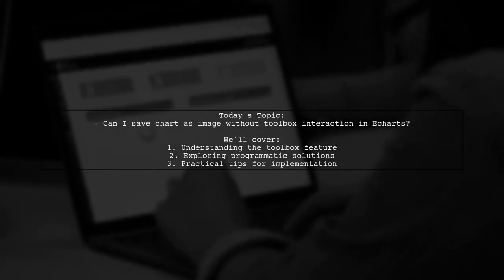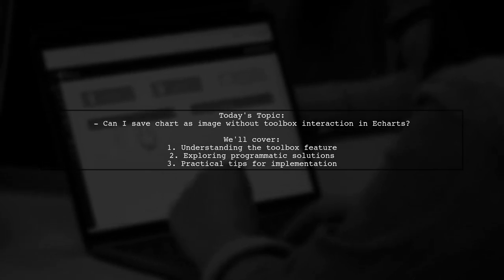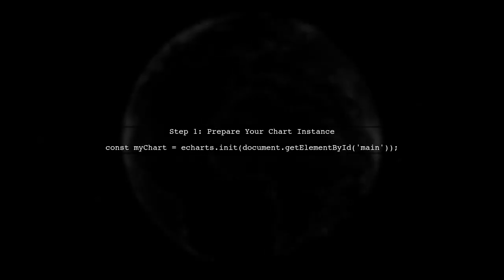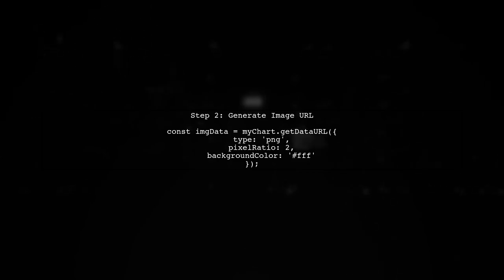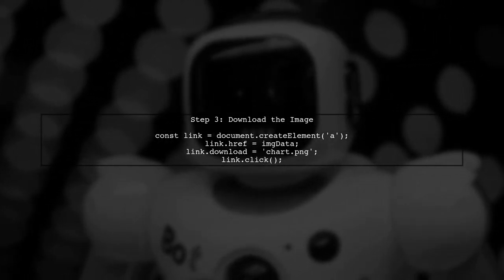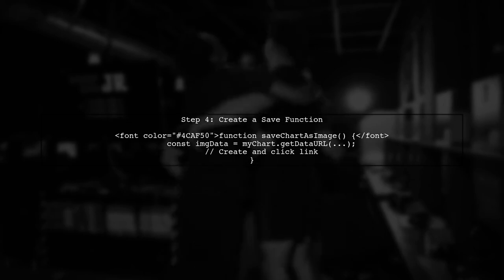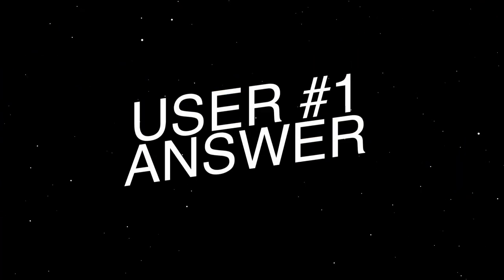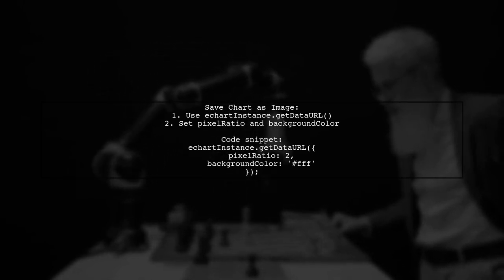How to Save ECharts Chart as Image Programmatically Without Toolbox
In this video, we’ll explore a powerful technique for saving ECharts charts as images programmatically, without relying on the built-in toolbox. Whether you're looking to enhance your data visualization workflow or streamline your reporting process, this tutorial will guide you through the steps needed to capture high-quality chart images directly from your code. Join us as we dive into the methods and best practices for achieving this functionality seamlessly!

Today's Topic: How to Save ECharts Chart as Image Programmatically Without Toolbox

Related to: echarts, saveechartschart, savechartasimage, programmaticallysavechart, echartsimageexport, echartswithouttoolbox, chartexport, javascriptcharting, webcharting, datavisualization, echartstutorial, programmingecharts, chartinglibrary, savechartprogrammatically, echartstips, webdevelopment, front-enddevelopment,